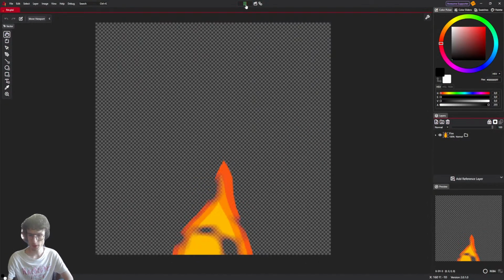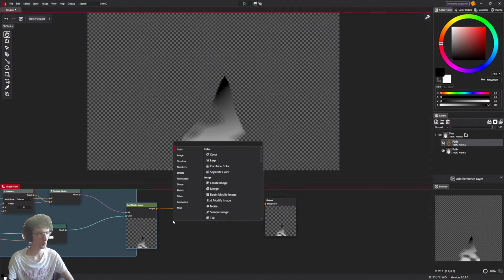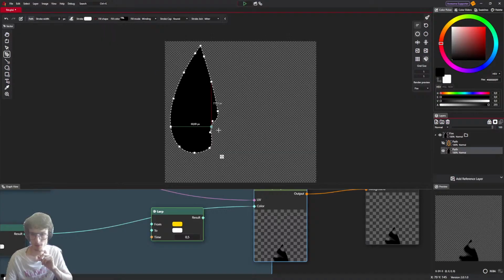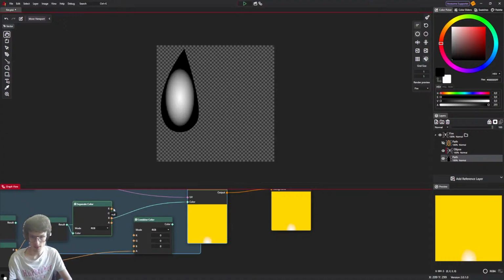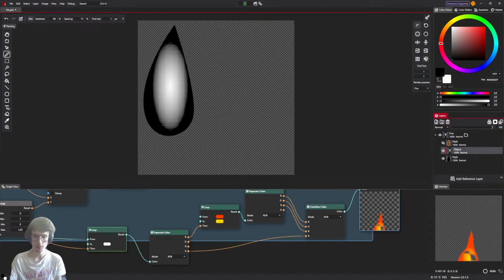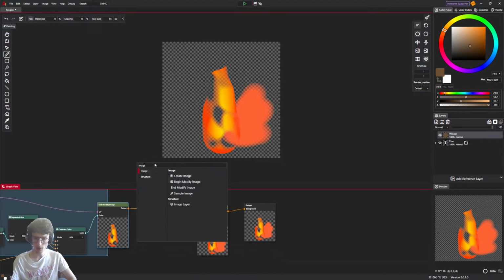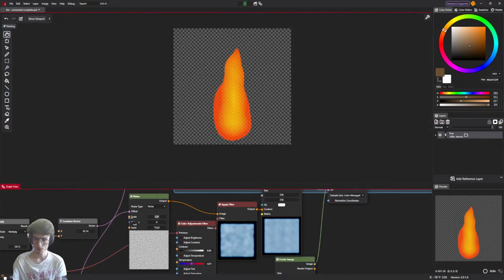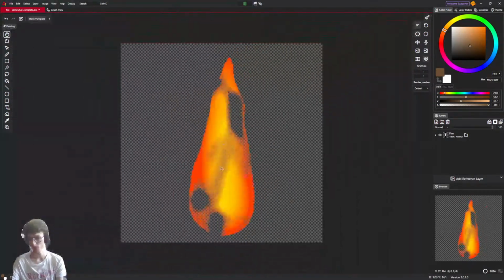Making procedural fire animation - PART 2